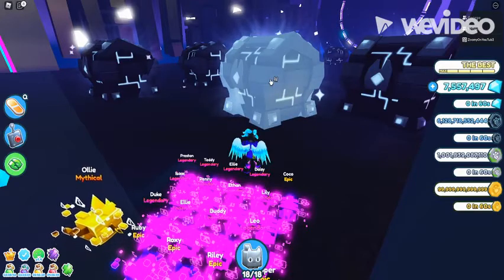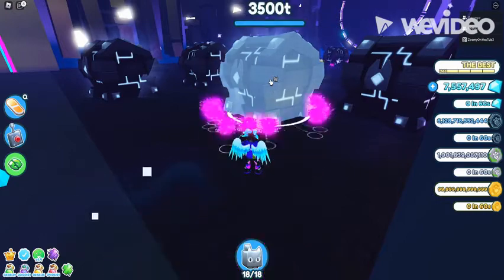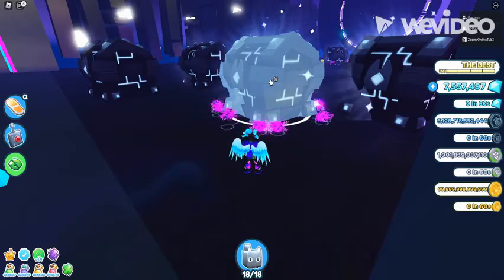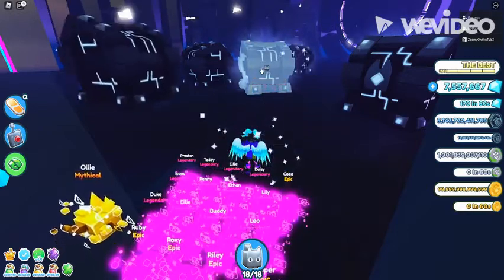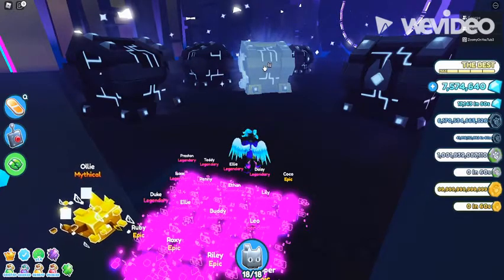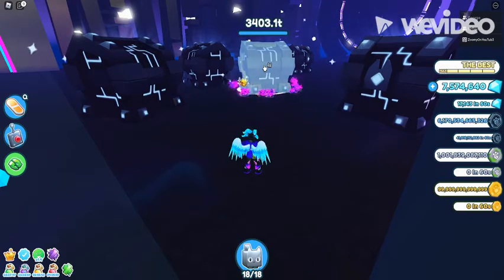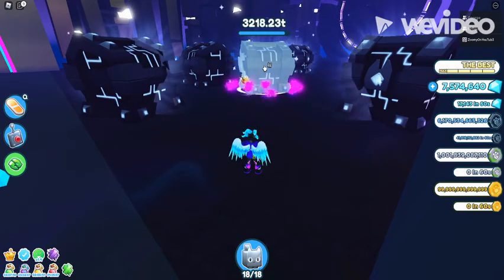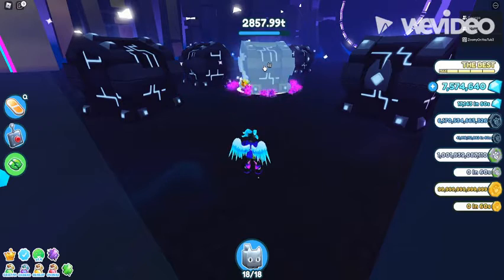How to afk in Hacker Portal in Pet Sim X